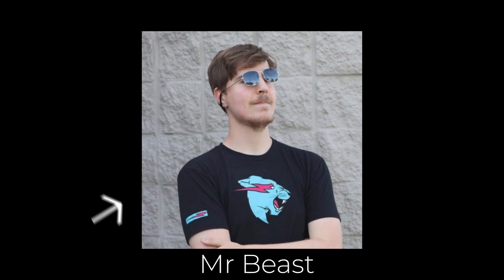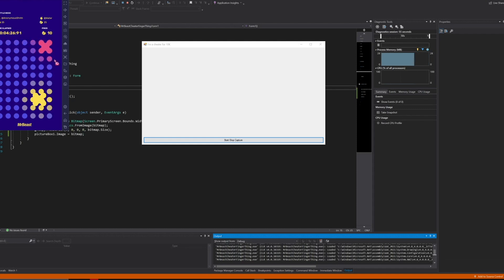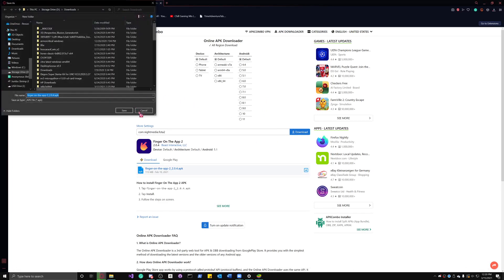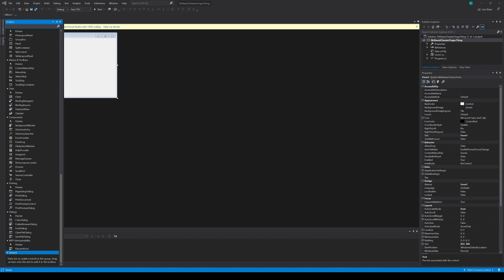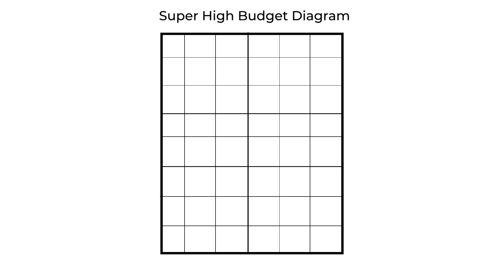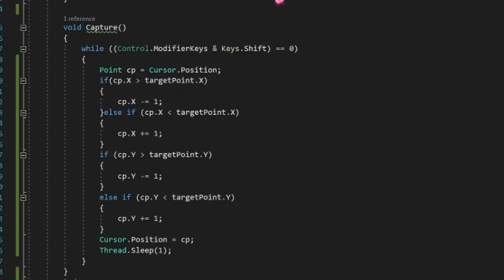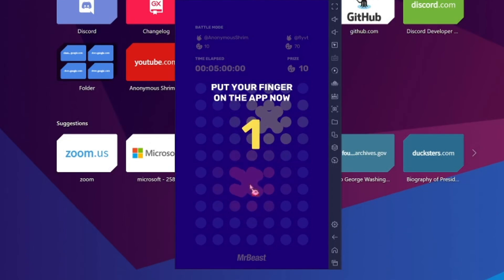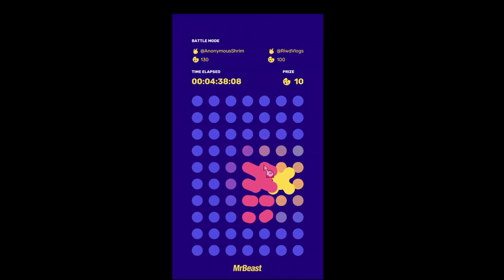I wrote a cheat bot for Mr.Beast's Finger on the App 2 Challenge (READ DESCRIPTION)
Mr. Beast's Finger on the App challenge 2 has given me an idea to code a bot for the game.

Github (Will not make public until Mar. 20)

Timestamps:
0:00 - Watching the video
0:18 - Totally original intro
0:25 - Context
1:14 - Phone app emulation on pc
2:22 - Making the code (Plan A)
2:56 - Making the code (Plan B)
4:29 - Testing timelapse
4:34 - Disclaimer
4:55 - Outro